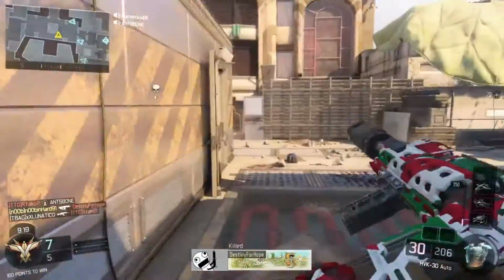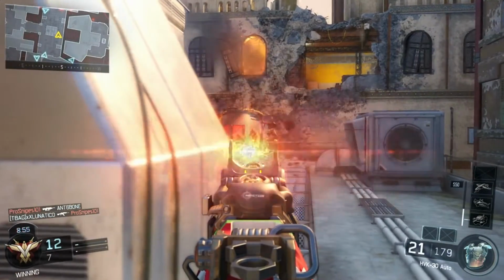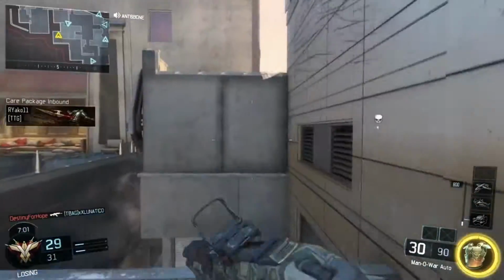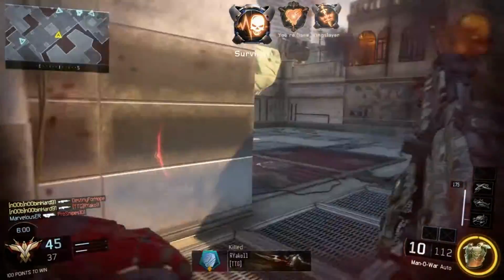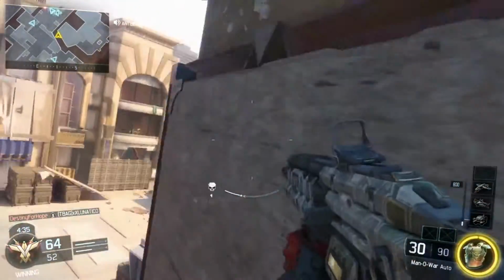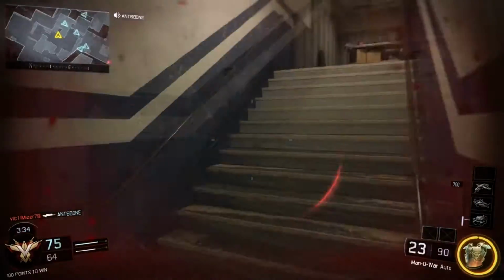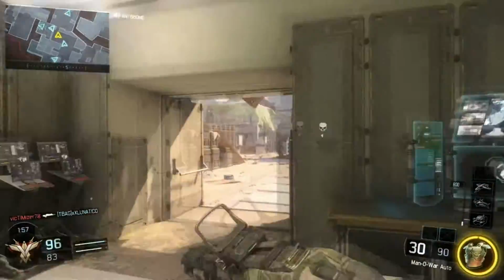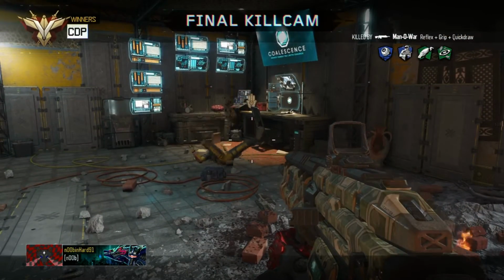Black Ops 3 Lag Issues - Audio Is Way Late (Lunch Time)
Black Ops 3 Lag Issues - Audio Is Way Late Look at this game but don't listen this video  will play trick on you don't believe me watch this video and see if your eyes and ears can stay in sync. Lets get 10-Views and 5-Likes

This video was having major lag issues and to be exact it was having major audio lag issues or what it major the PS4 lag issues. Let me know it the comments what do you think was lagging the PS4, Audio, Game-play, or Black Ops 3 would love to know what you guys think caused this lag. Playing with this lag made it really hard to play because i was thinking i was doing thing like shoot or dodging was i really wasn't so check out the video and let me know what you think.

Gamer Glasses help with all sort of gaming get your free pair by particpating.
-~-~~-~~~-~~-~- The N00B Network Below is the link to win a free copy of Icarus First Cohort click below for more details